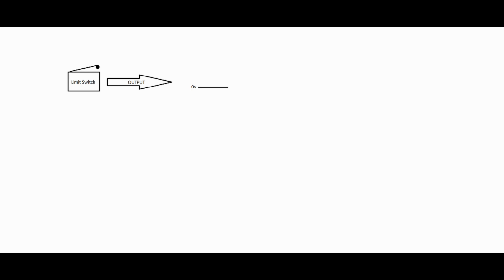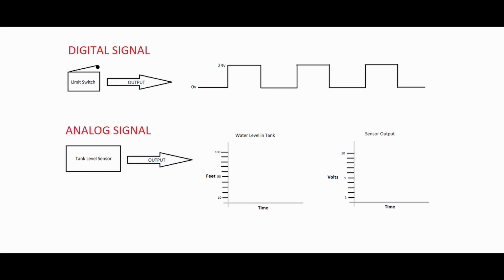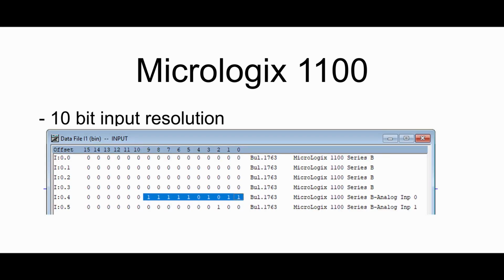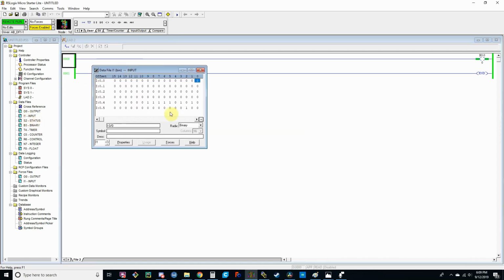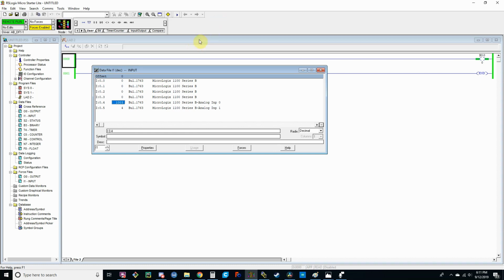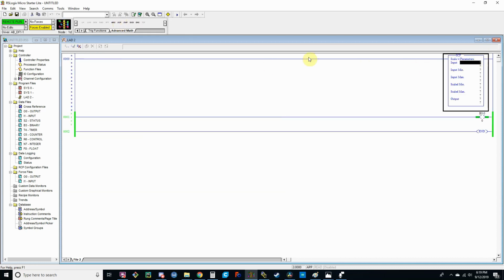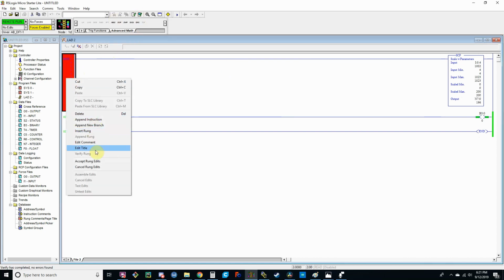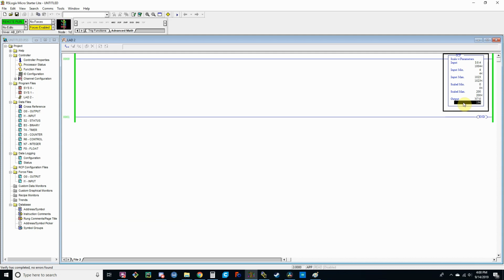Micrologix 1100 - ANALOG SIGNALS and INPUTS